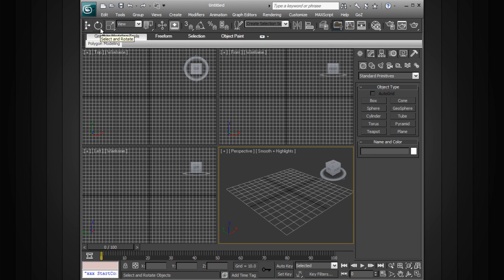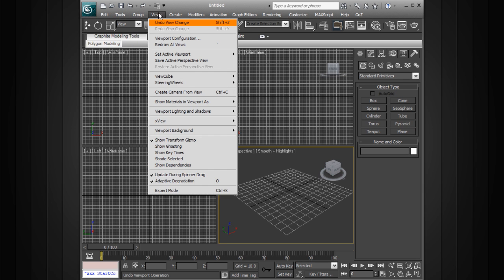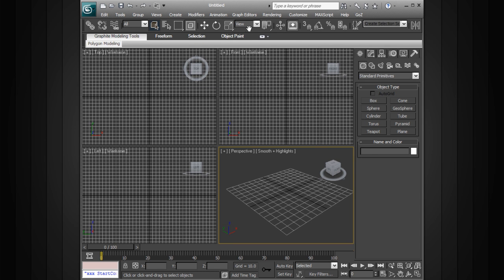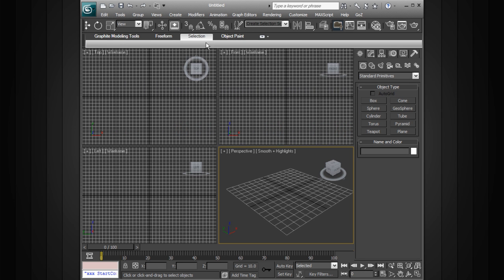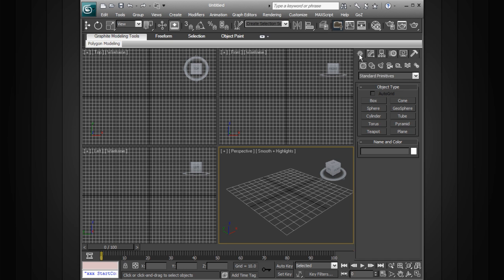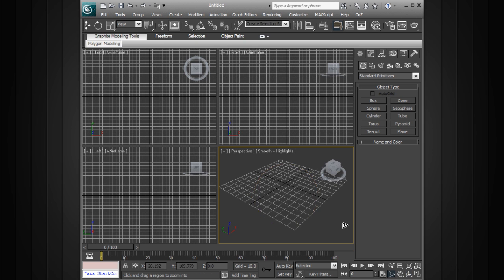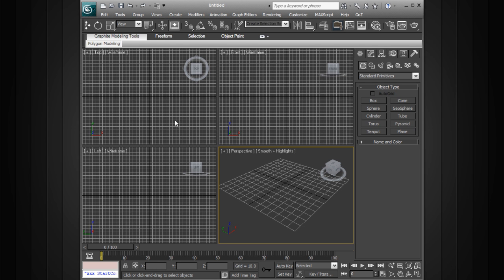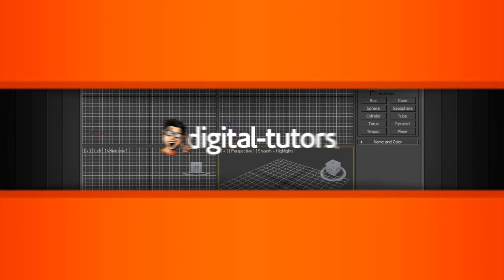3ds Max Tutorials Introduction to 3ds Max 2011 Tutorial 2